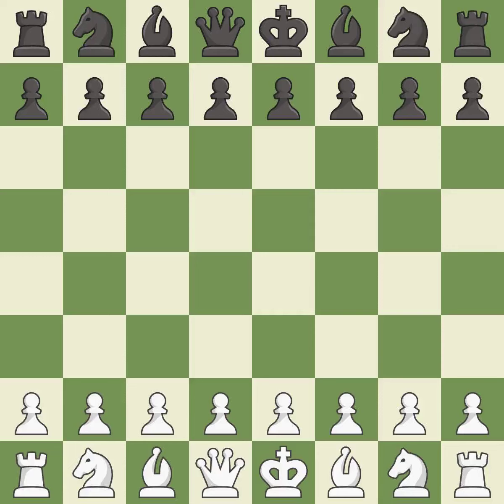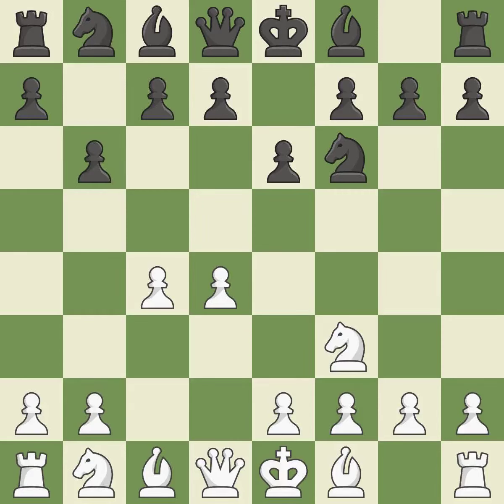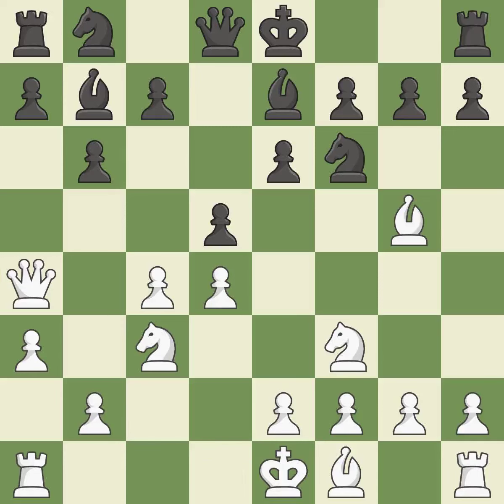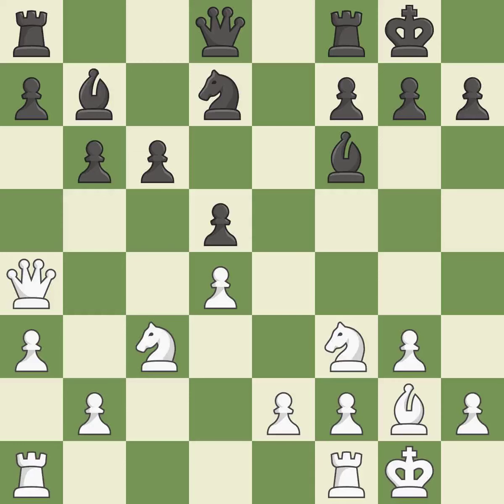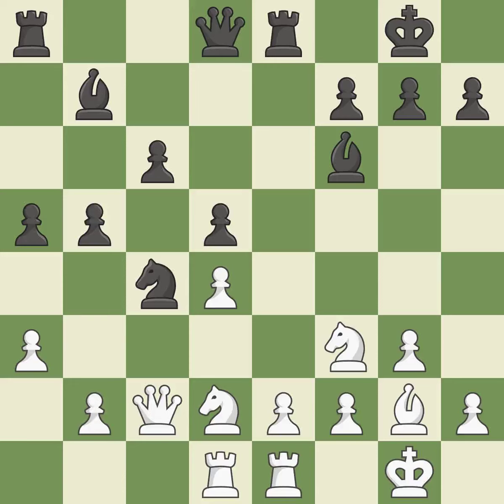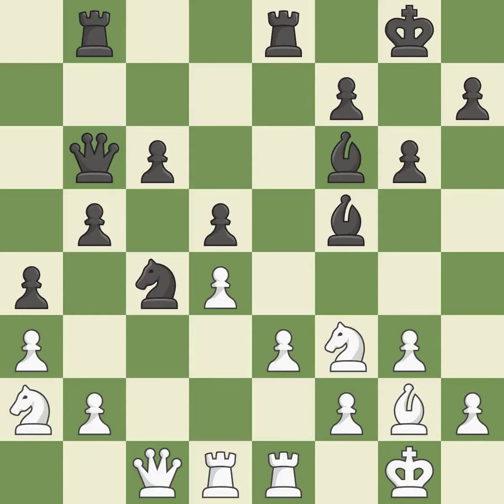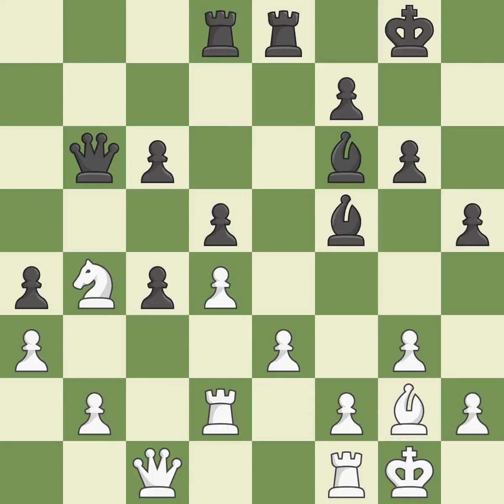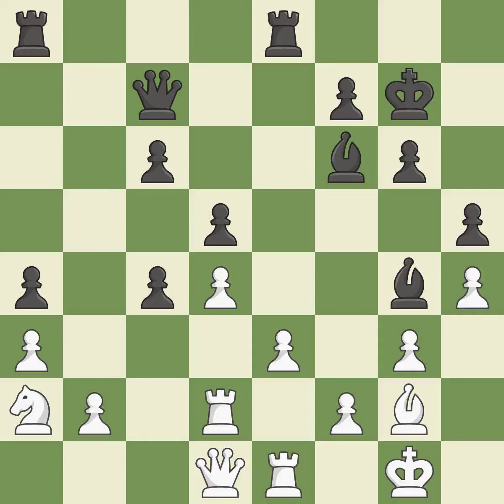White Mikhalevski Victor (ISR), Black Yudasin Leonid (ISR),Queen's Indian Defense: Petrosian Variat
Queen's Indian Defense: Petrosian Variation, 4...Bb7 5.Nc3 d5 6.Bg5 Be7 7.Qa4+ c6 8.Bxf6 Bxf6 9.cxd5 exd5, Event Cup Tel Aviv (active), Site Tel Aviv (Israel), Date 1996, Round 2, White Mikhalevski Victor (ISR), Black Yudasin Leonid (ISR), Result 1/2-1/2, ECO E12, WhiteElo 2500, BlackElo 2595, Remark